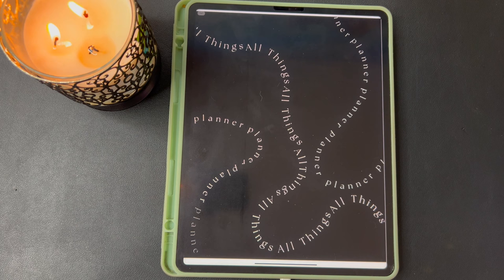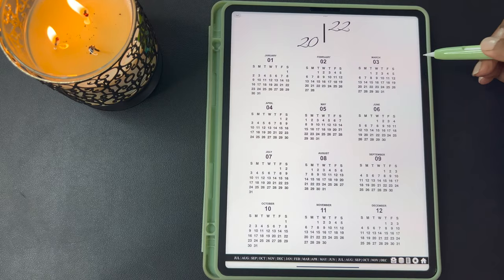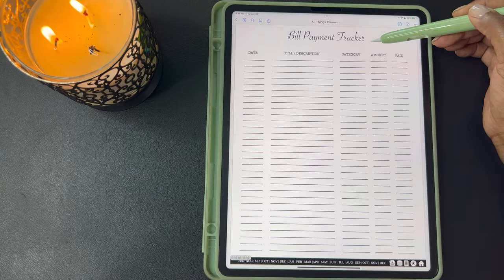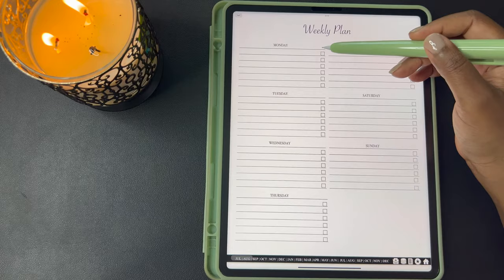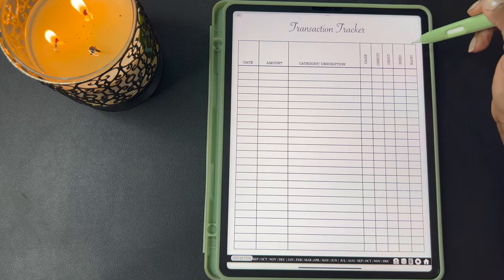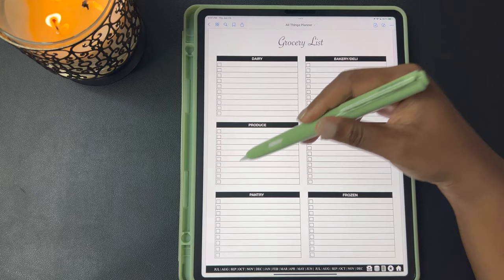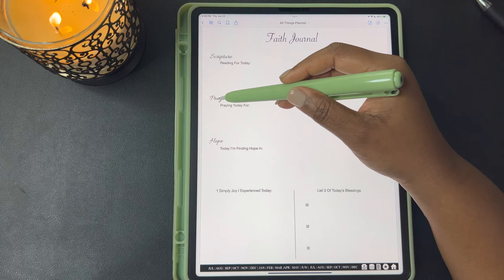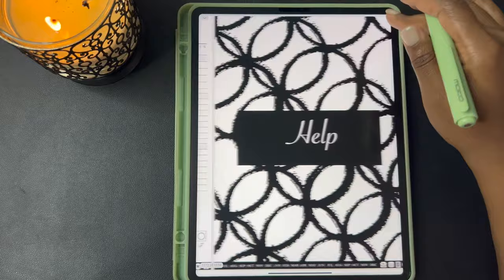18 MONTH DIGITAL PLANNER | ALL THINGS PLANNER WALKTHROUGH Digital Planning | Planning in GoodNotes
Hey! Welcome to the All Things Planner walkthrough and user guide.